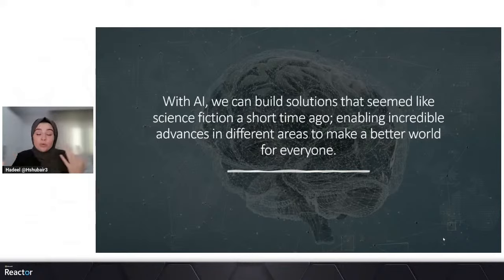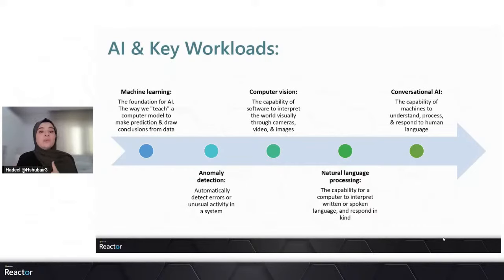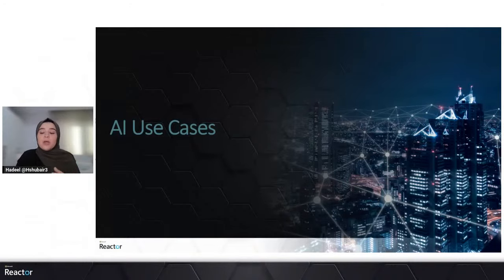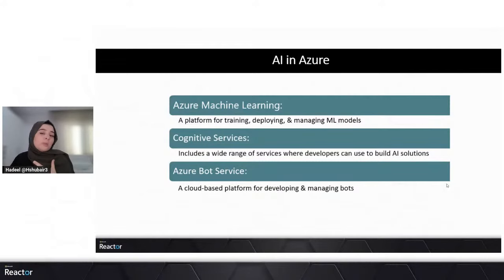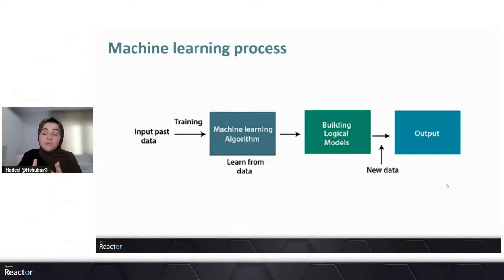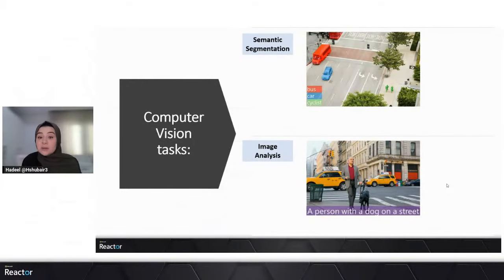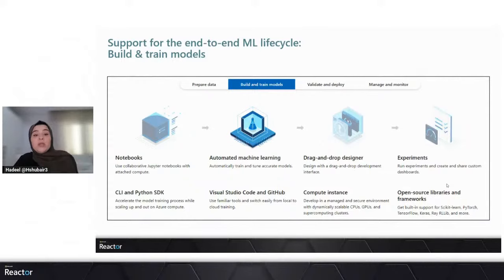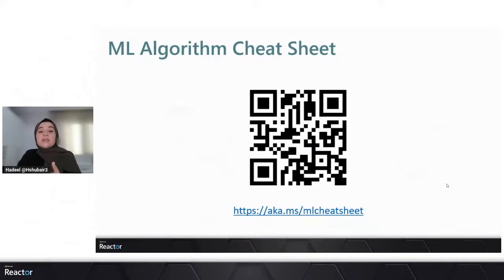Azure Series: Machine Learning & Azure AI (3/3)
The Azure three-part series aims to provide you with a framework to help you build your knowledge by learning the most important Azure concepts, understanding the cloud, exploring different Azure services, and looking at how we can use Azure to create innovative experiences in our applications.

This session lays a foundation by explaining what Machine Learning is, the different kinds of ML, and how a machine learns. With those basics under the belt, we’ll explore the most widely used types of machine learning and how to choose the most effective one for your task. We will examine the important role humans play in successful machine learning models, such as selecting the right data to review and creating the training data that machines will ultimately learn from.
We will also take an entry-level, end-to-end look at Azure AI and its capabilities.

Join us in this introductory session as an excellent first step to help you get started in the field of Machine Learning!

This session is aimed at anyone interested in learning about the Fundamentals of Azure and how to get started in Machine learning.

• Speaker: Hadeel Shubair

Hadeel is a Regional Cloud Advocate and Data Analytics Engineer for Microsoft, Middle East/Africa region. She holds a Master’s degree in Data Analytics and is passionate about learning and sharing her knowledge on tech topics including Data Analytics, AI, & ML. Before joining Microsoft, Hadeel held several appointments and roles including Google Women in Tech scholar through which she delivered several sessions to the community to motivate and empower young talents. Hadeel also served as part of the Data & Communications team overlooking the organization of the World Government Summit. On the other side, while at University, Hadeel chaired the Women in Engineering club, and was the Chief Editor of the Engineering Newsletter. As a Cloud Advocate for the Microsoft Reactor, Hadeel’s main goal is to take you on a journey to understand & learn more about Data and AI concepts and applications. She's passionate about technology, education, & growing the Data & AI community across the region.

[eventID:18706]